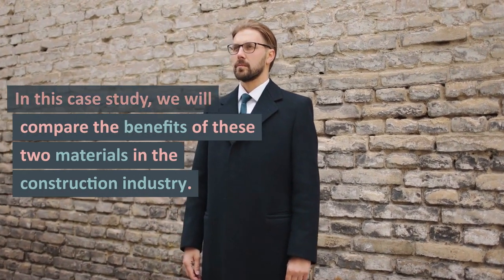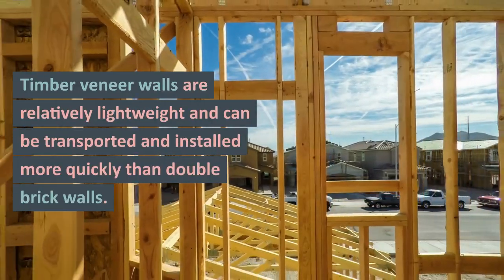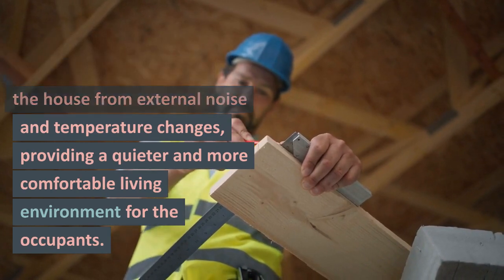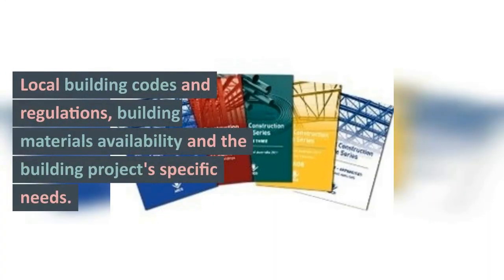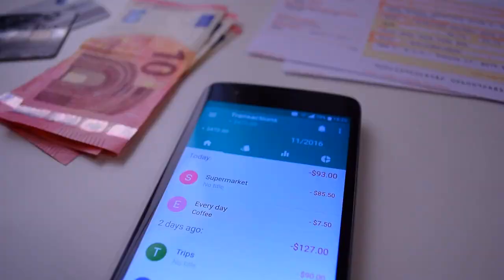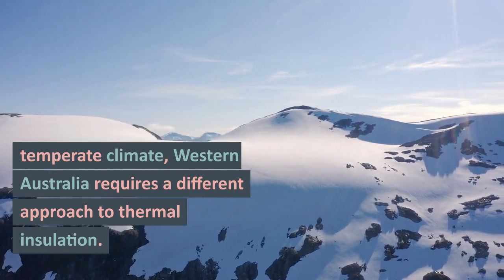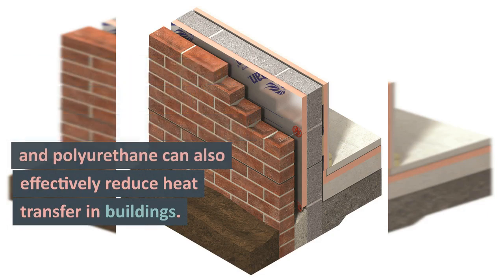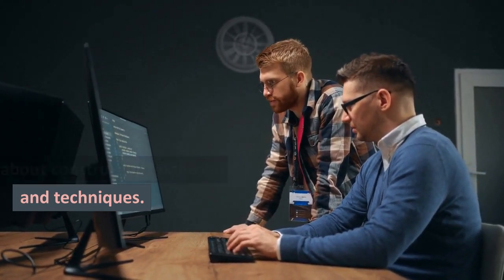Double brick walls vs Timber Veneer walls in the construction industry.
Benefits of Double Brick walls:
Double brick walls have been popular for many years due to their durability and strength. According to an article by Architecture and design, double brick walls have excellent thermal insulation properties, which helps to keep the house cool in summer and warm in winter. They also provide superior noise insulation, making them ideal for noises located in noisy areas. Furthermore, double brick walls require minimal maintenance and can last for decades without significant repairs.

Benefits of Timber Veneer walls:
Timber veneer walls are an excellent alternative to double brick walls, as they offer several benefits. Timber veneer walls are relatively lightweight and can be transported and installed more quickly than double brick walls. According to an several published construction article, timber veneer walls are also more cost-effective than double brick walls, making them an attractive option for homeowners on a budget. Additionally, timber veneer walls are versatile and can be painted or stained to match style or design preferences.
Both double brick walls and timber veneer walls have unique advantages and disadvantages. Choosing the right material depends on the homeowner's budget, climate, and lifestyle preferences. If noise insulation and their insulation are essential to double brick walls are the better options. However, if affordability and versatility are proprieties, timber walls are attractive.
The best solution for the Western Australian environment would depend on a variety of factors as the climate. Local building codes and regulations, building materials availability and the building project's specific needs.
However, based on the previous information considering the climate in Western Australia, it can be suggested that double brick walls may be the better option due to their superior insulation properties. Western Australia has a predominantly hot and dry climate, with temperatures often exceeding 30 degrees during summer. Double brick walls are known to provide excellent thermal insulation. Which can help maintain a comfortable indoor temperature and reduces energy costs associated with heating and cooling.
Additionally, double brick walls are also known for their durability and resistance to fire, which is essential in the context of the state's bushfire-prone areas. That being said, is is essential to consider other factors such as cost, availability of materials, and construction time when making a decision. It may be worth consulting with a local building expert to determine the best solution for a specific project in Western Australia.
The choice of thermal construction materials depends on several factors, such as climate, building design, budget and availability. Western Australia has a warm and dry climate , with hot summers and mild winters. Therefore, western Australia's best thermal construction material should have good insulation properties and effectively regulate indoor temperatures.
Compared to other states in the Eastern part of Australia, such as Victoria and New South Wales, which have a temperate climate, Western Australia requires a different approach to thermal insulation. In these states, building materials such as brick and concrete are commonly used for their thermal mass properties, which help to regulate indoor temperatures by absorbing and releasing heat slowly.
However, in Western Australia, where the climate is warmer and drier, materials with high thermal mass properties may not be the best option. Instead, lightweight materials such as polystyrene, cellulose, and fibreglass are preferred for their insulation properties.
Installation materials such as fibreglass batts and blown cellulose are suitable for warmer climates and can help reduce building heat gain. Additionally, reflective roof coatings and insulation materials such as polystyrene and polyurethane can also effectively reduce heat transfer in buildings.
Therefore, Western Australia's best thermal construction materials would depend on several factors, such as the specific location, building design, and budget. However, lightweight insulation materials such as polystyrene, cellulose, and fibreglass are preferred for their insulation properties and ability to regulate indoor temperatures effectively in Western Australia's warm and dry climate.
Overall, it is essential to carefully consider the advantages and disadvantages of different construction materials and choose the most suitable one based on specific project requirements, budget, and environmental factors. Consulting with a local building expert can also help make informed decisions about construction materials and techniques.